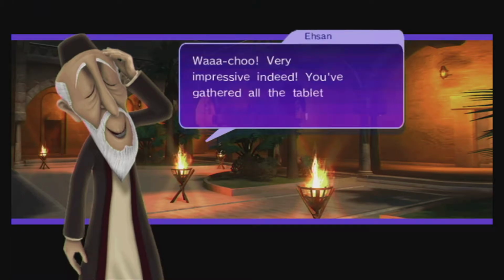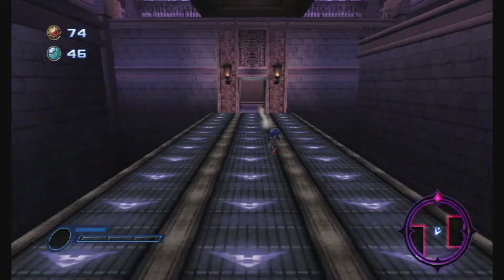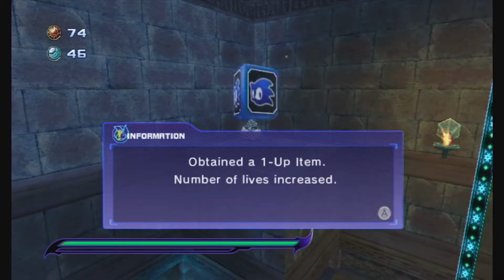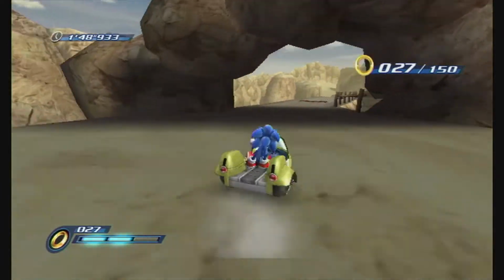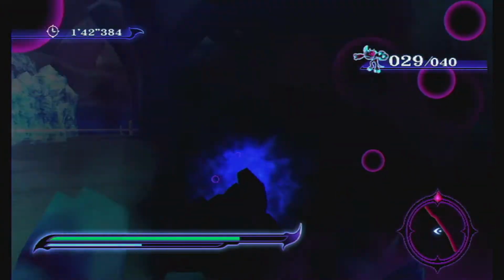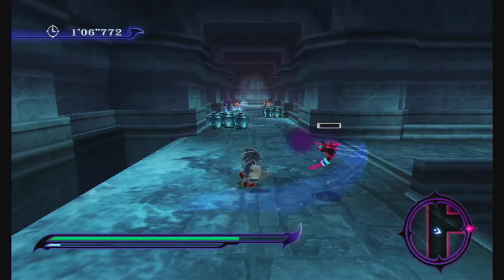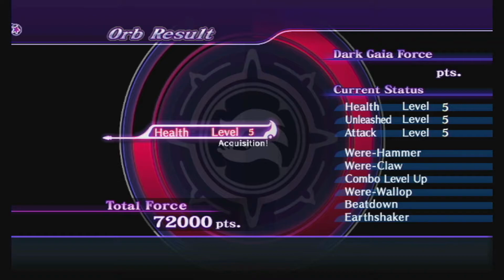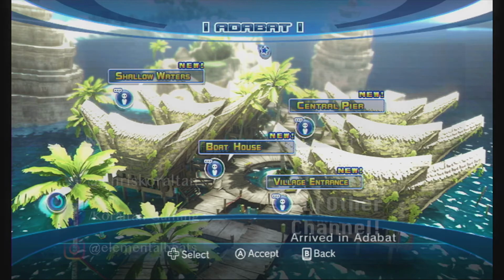Sonic Unleashed - Episode 15: Flying Around In The Speed Of Sound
A Hero's work is never done!